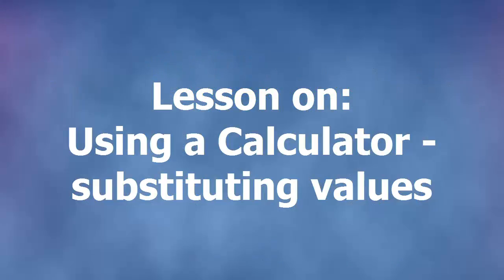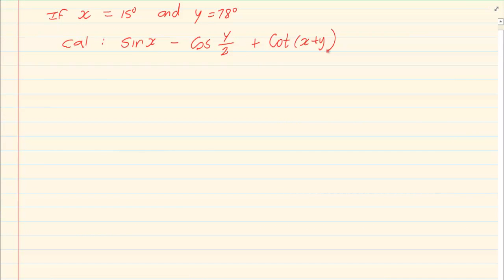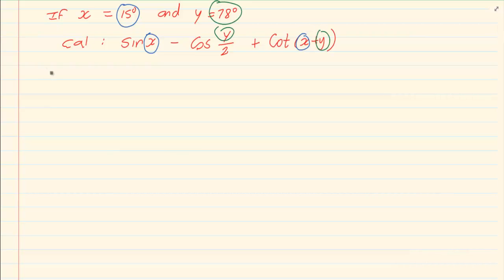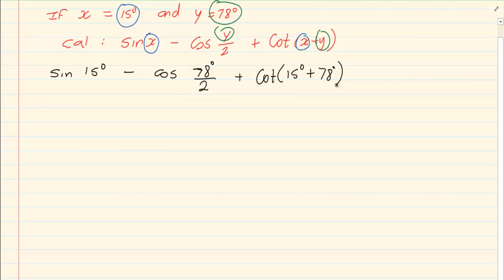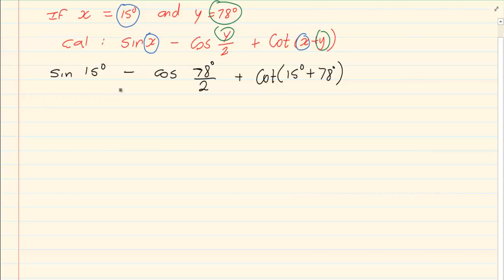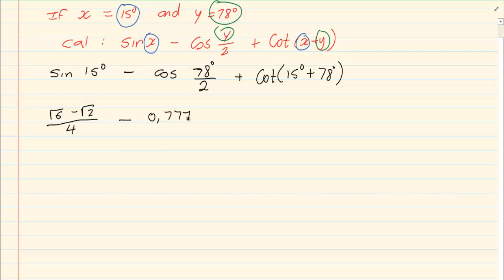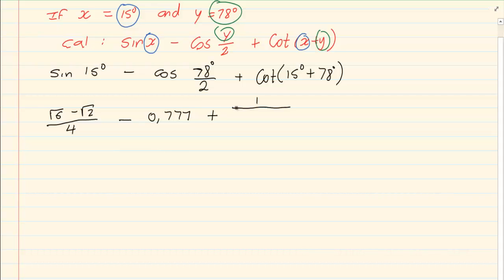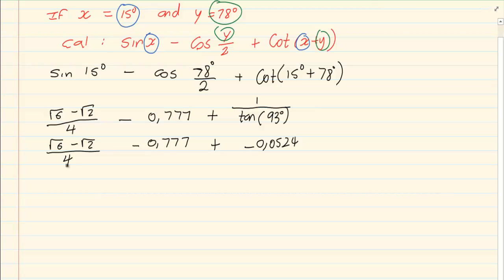Grade 10: Trigonometry : Using a calculator - substituting values